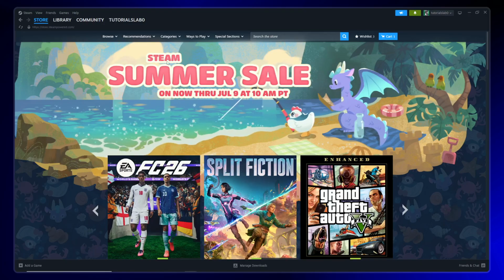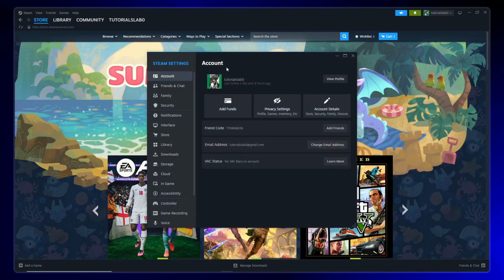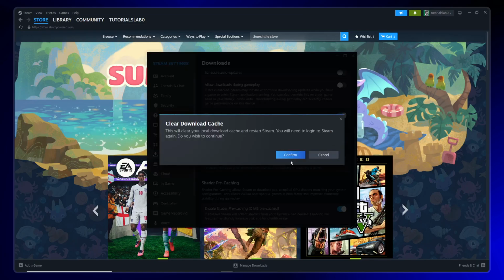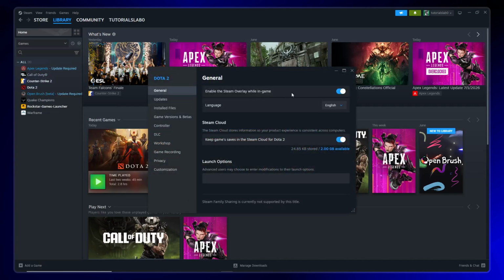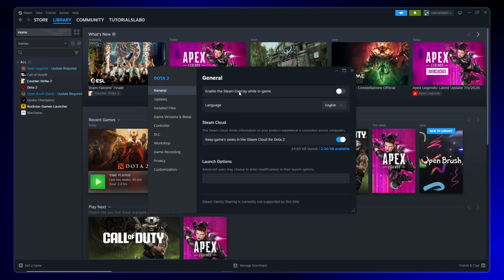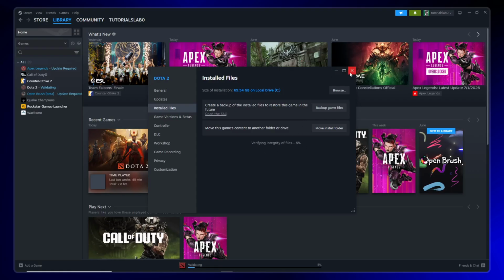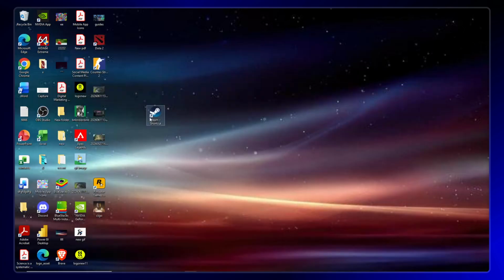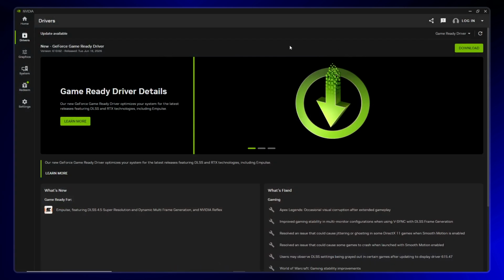How To Fix A Crash On Startup In Steam | Tutorial 2026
By the end of this video, you’ll know fix Steam crashing at startup, resolve Steam game crash on launch, troubleshoot Steam app not opening, Steam client crashing immediately solution, how to stop Steam from crashing, Steam won't open fix tutorial, startup crash Steam application help, why does Steam keep crashing, common Steam startup crash issues, repair Steam client crashing at start, steps to fix Steam startup problems, get Steam working after crash